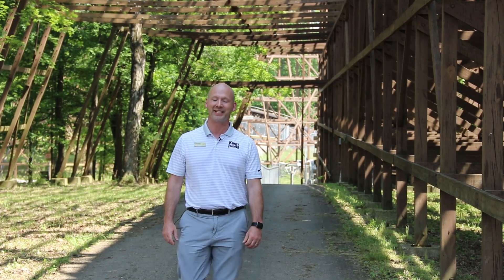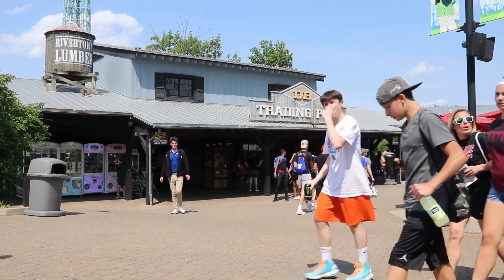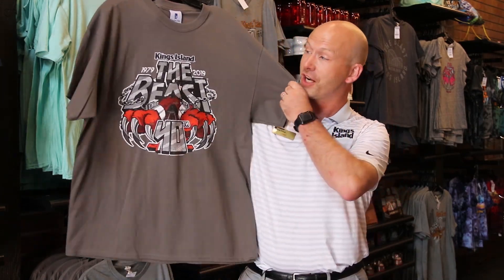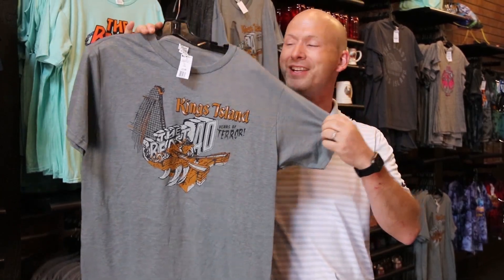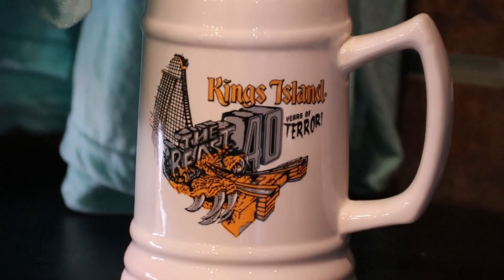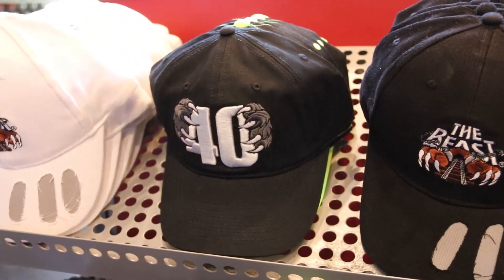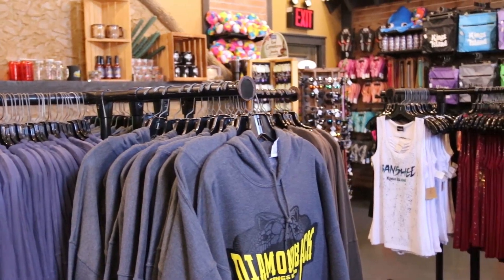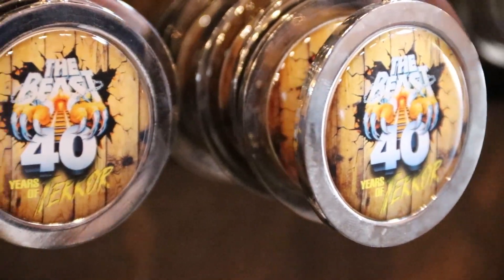The Beast roller coaster 40th anniversary merchandise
With more than 54 million riders since 1979, rides on The Beast have certainly etched a permanent place in the memories of millions of Kings Island’s thrill seeking guests. And, if you’re a fan of The Beast and love to pick up amusement park souvenirs to remember your visit, the 2019 season gives you more options than there’s ever been for purchasing an item to serve as a lasting reminder of your ride on the world’s longest wooden roller coaster.